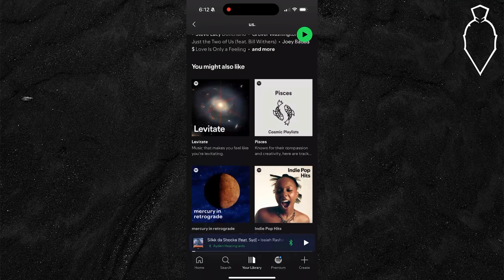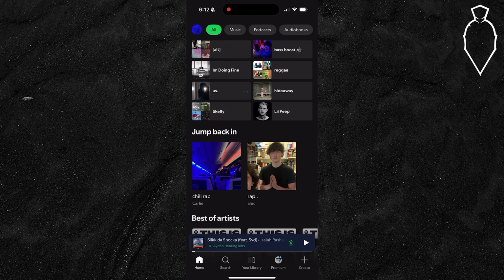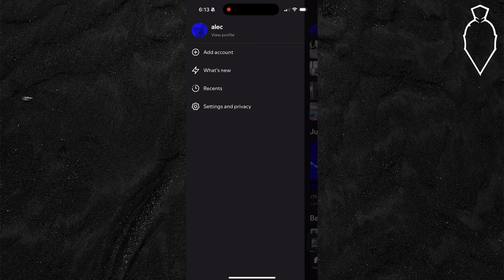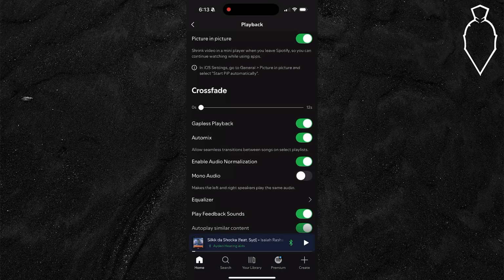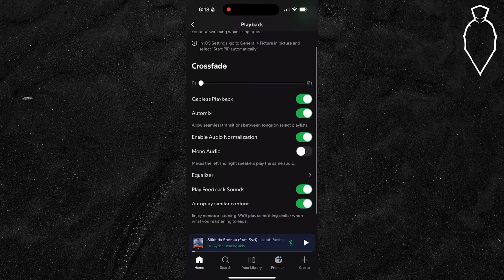How To Fix Spotify Playing Random Songs - Step By Step